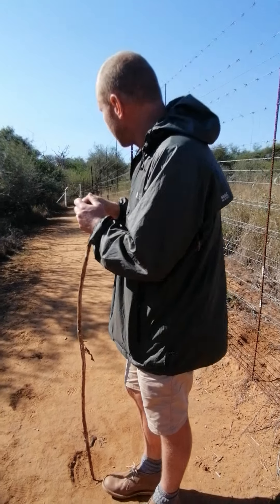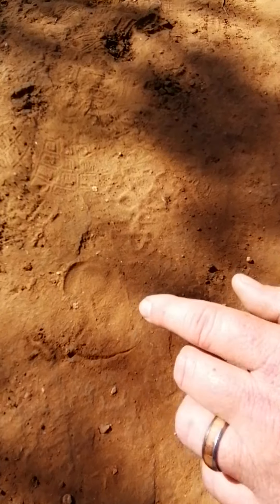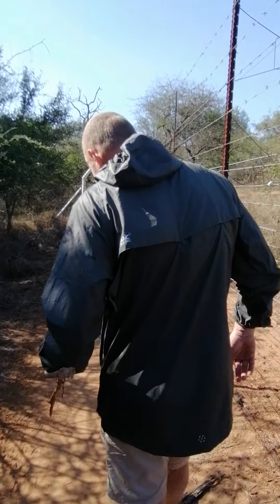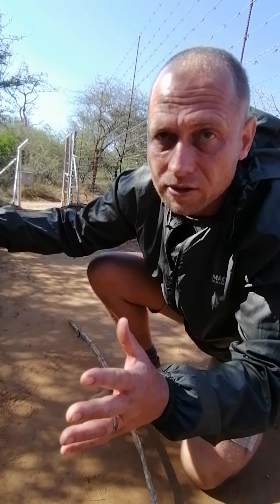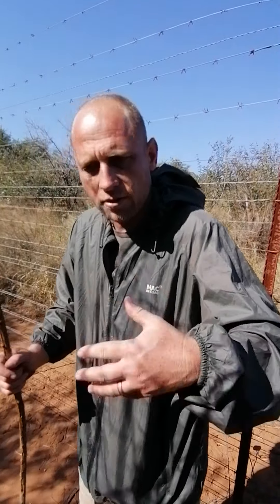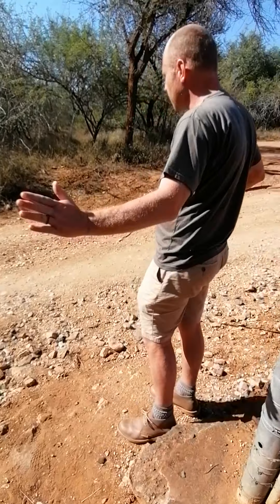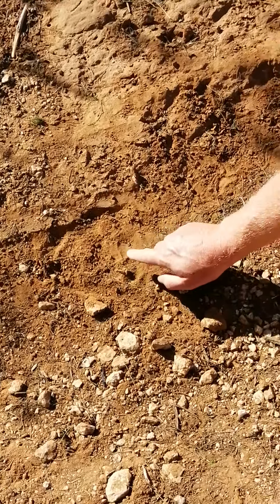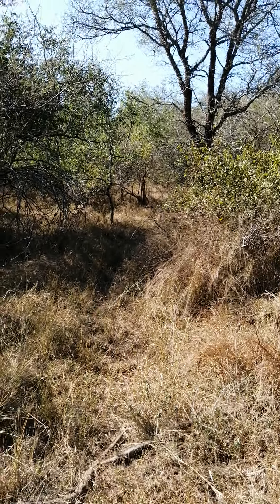Tracking a leopard PART 2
During Covid19 level 4 lockdown, we went for a walk in the place that we love most, the African bush where we live. As we walked towards the nearby birdhide, we couldn't contain our excitement when we saw some fresh leopard tracks in the sand!!! Here's part 2 of the journey in following these tracks and teaching you some basic tracking skills! Keep in mind that this is done by a highly qualified ranger, so don't try to track a dangerous animal at home! Enjoy!